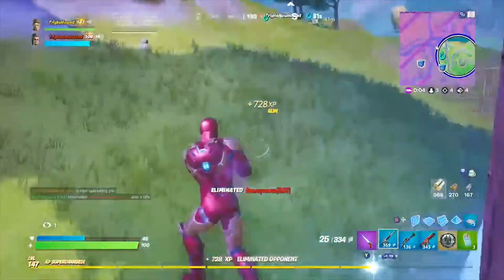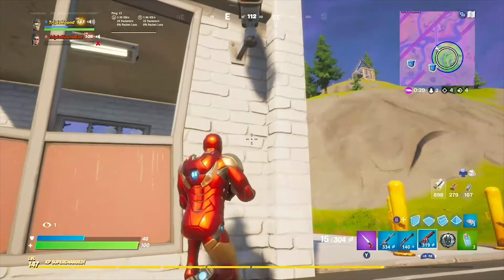More OP: Stark Tech or Doom Gauntlets?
So which is more overpowered in the early part of Chapter 2, Season 4? The Stark Tech or the Doom Gauntlets? We noticed in the first week-plus of season that when we reach the final 2 or 3 of any match, either we - or one of the guys we're trying to beat - has the Doom Gauntlets. We set out to try and use Stark Tech (the laser guns and hacked robots) to get a Victory Royale, but although that gear helped us survive, the final elimination always seemed to come down to who was using the Doom Gauntlets.

Which do you think is more OP?